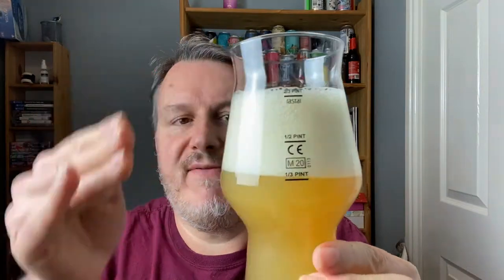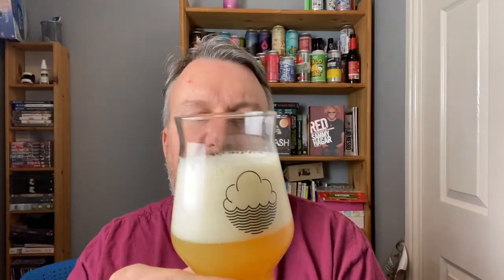Infinite Beginnings New England IPA | Quantock Brewery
My review of a new brewery to the channel Quantock Brewery who are based in Taunton, Somerset.

This is the first of two beers I will be reviewing from them and is called Infinite Beginnings a New England IPA.